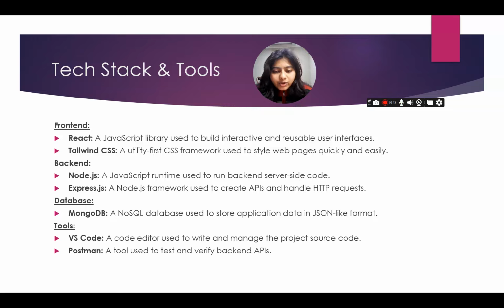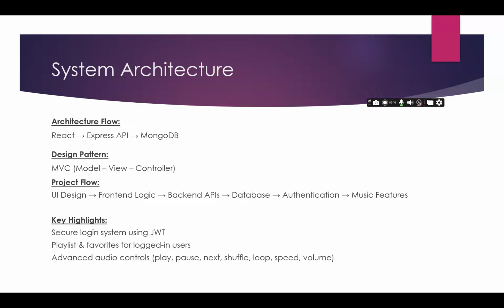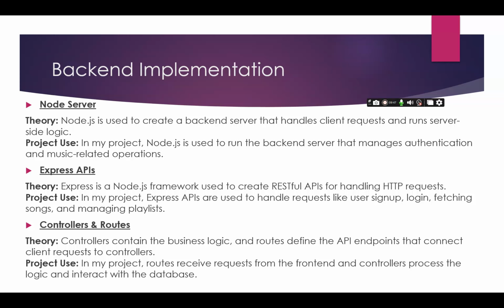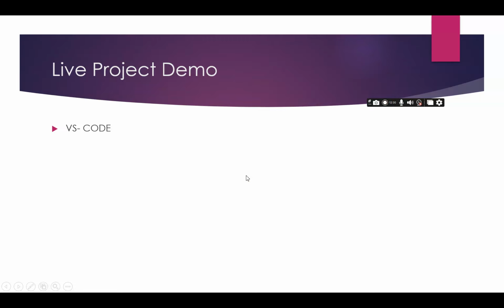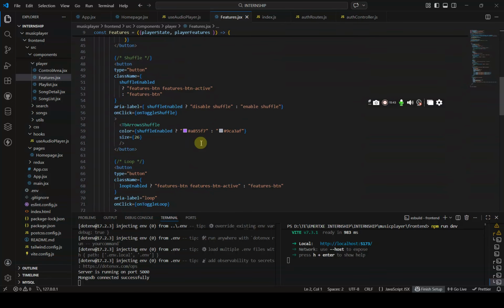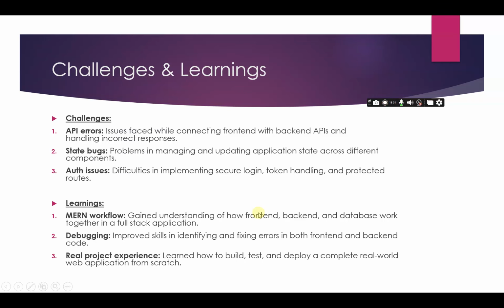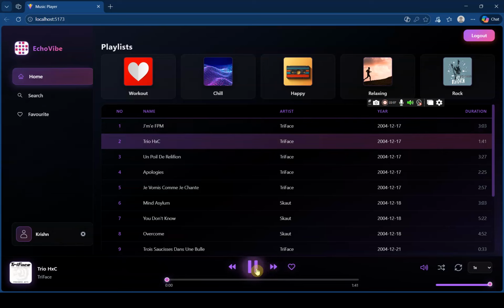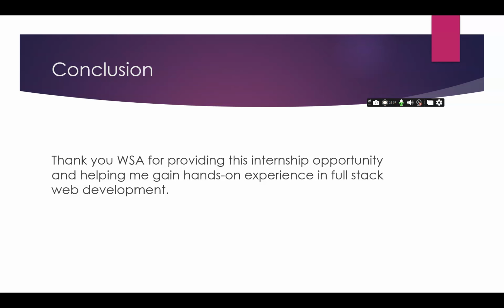WSA Internship Project Presentation – Music Player Web Application | MERN Stack | Gayatri Mahajan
This video contains my project presentation and demo completed as part of the WSA Full Stack Web Development Internship.

Project: Music Player Web Application
Technologies Used: React.js, Tailwind CSS, Node.js, Express.js, MongoDB

Features:
- User Signup and Login
- Forgot and Reset Password
- Favorites and Audio Controls
- JWT Authentication

This project demonstrates the integration of frontend, backend, and database using the MERN stack.